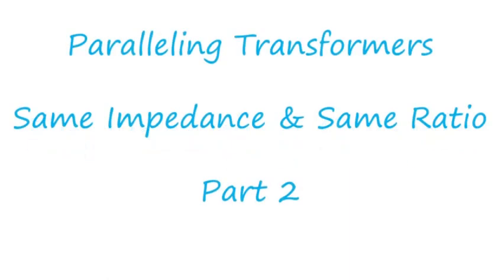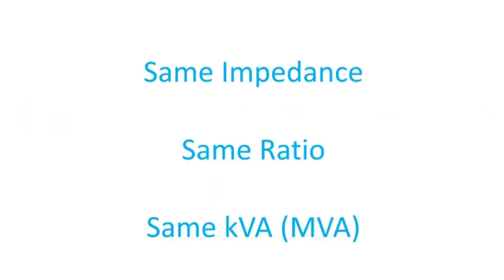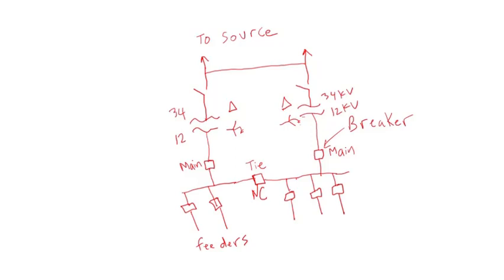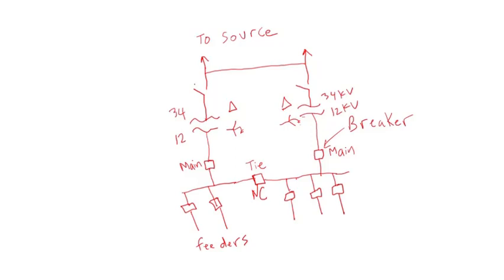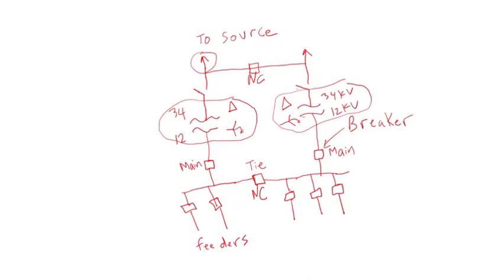Paralleling Transformers | Same Impedance and Same Ratio | Part Two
This video provides two numerical examples of two transformers connected in parallel. Both transformers have the same impedance and same turns ratio. One case both transformers have the same MVA rating while in the second case they have different MVA ratings. One is introduced to how to calculate the load sharing of each transformer. Also one is reminded in these examples to check that the load sharing does not cause any transformer to be loaded beyond its nameplate rating.